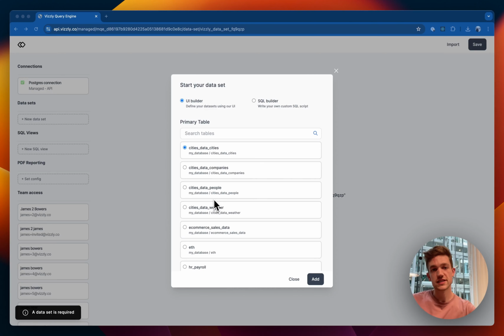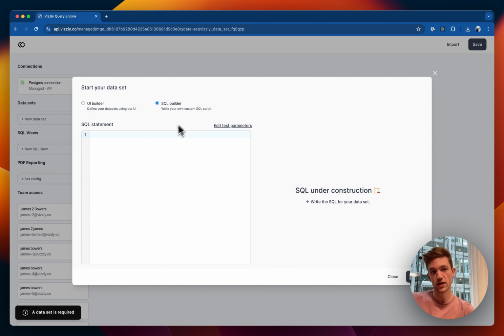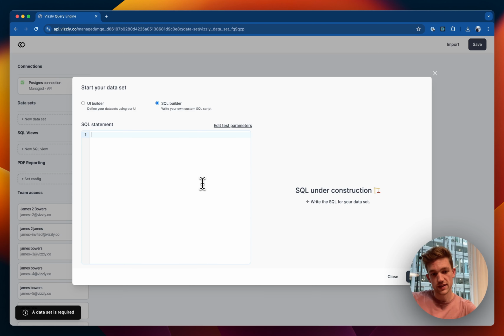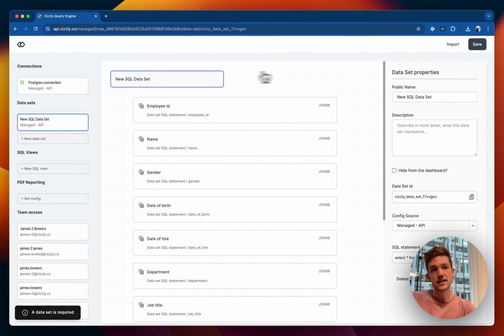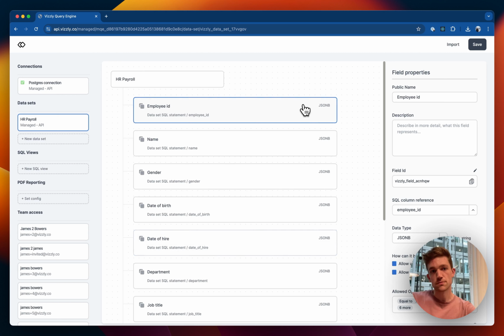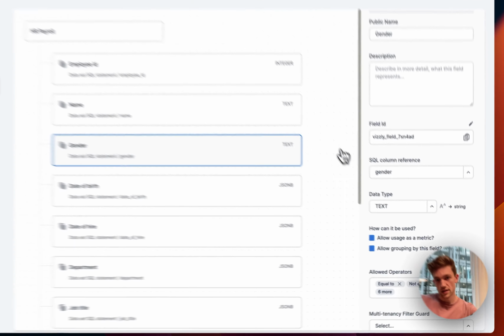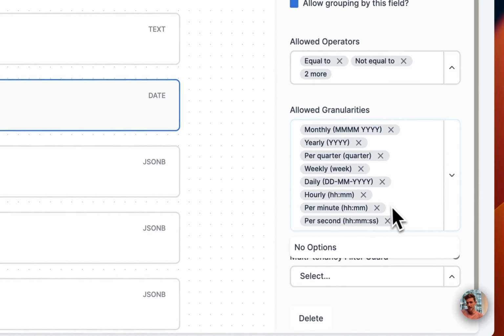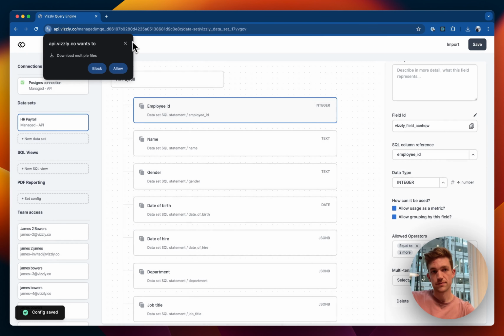How to use SQL backed data sets on Vizzly